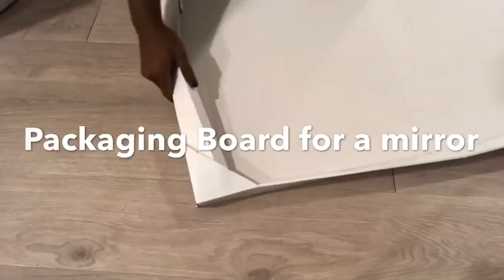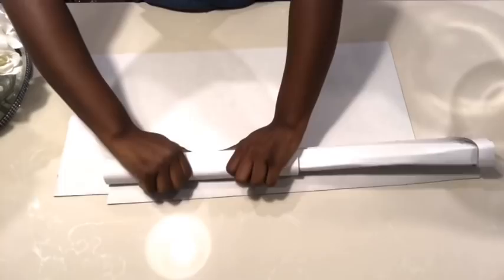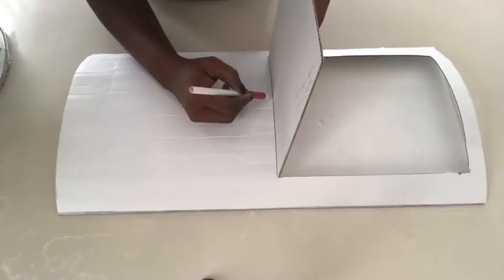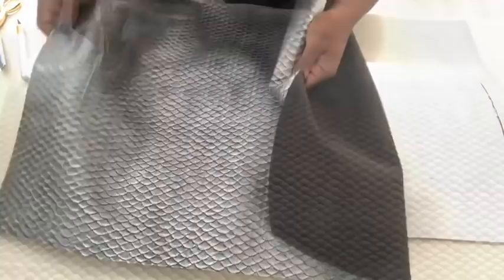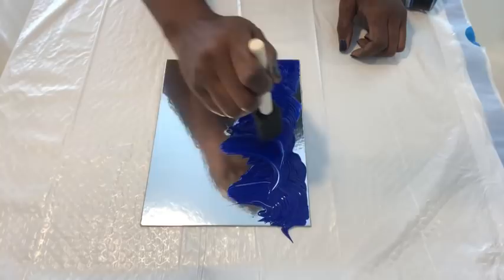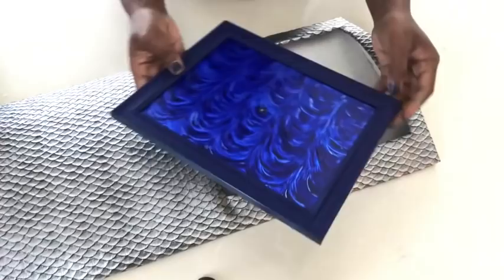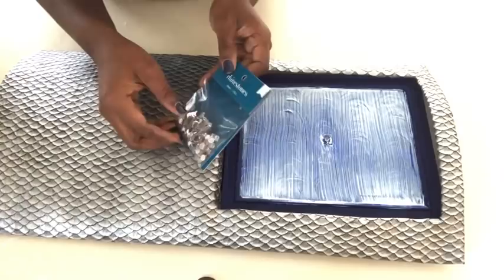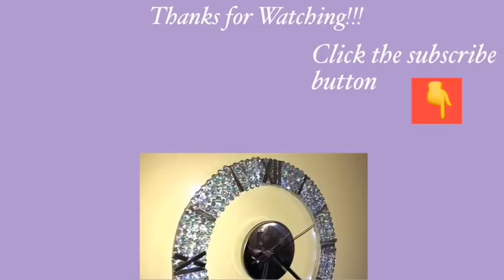DIY ROOM DECOR - METALLIC ART WALL CLOCK - ROOM DECOR IDEA!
This is a DIY Video on How To make a Metallic Wall Clock with regular items.

This is an Idea you can use to Decorate Your Homes with Items you May Already have at Home like Cardboard!
This is also a Home Decorating idea for Craft Lovers which the end result adds Uniqueness to the overall Presentation in the Home.

HERE ARE THE ITEMS USED:
Mirror Mosaic Tiles:

This is a suggested item for other DIY Projects:
Small and Handy Drill Gun:

Gems from Walmart
Aqua Marine Blue Acrylic paint
Cake Platter
Empty cardboard box
Leather fabric from Joann Fabric

yoduvh_diy